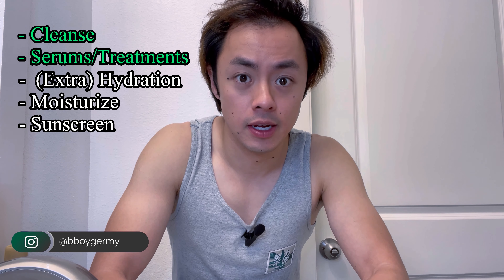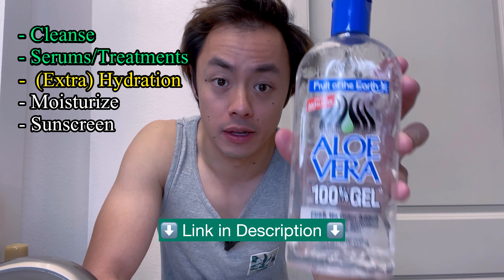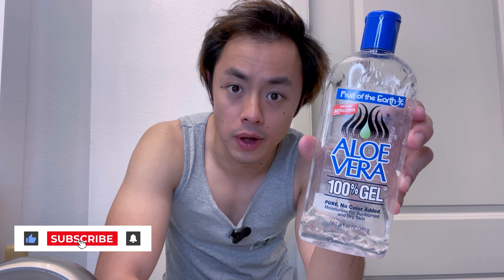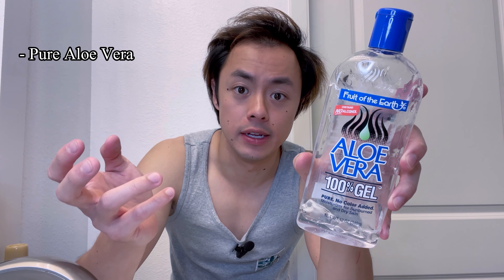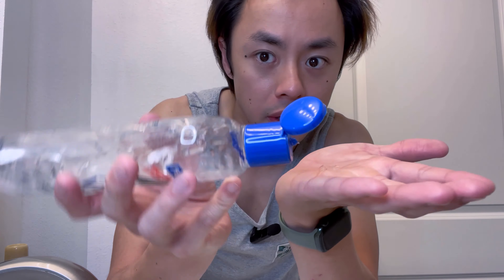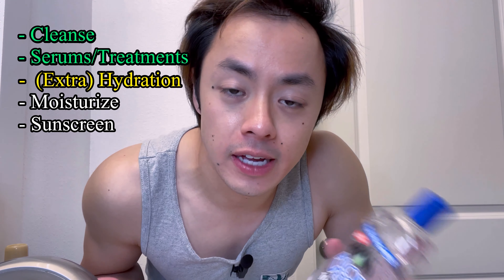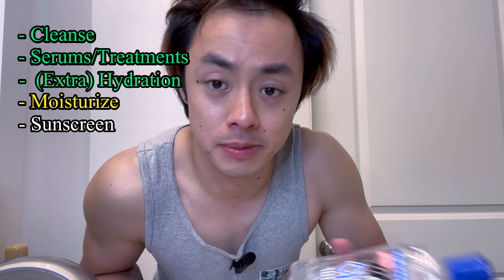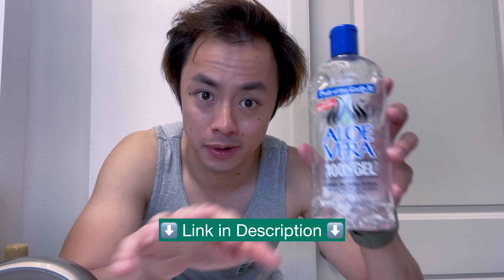Asian Morning Skincare Routine- Hydration with Aloe Vera Gel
🛒 Buy Fruit of the Earth Aloe Vera Gel (Find the Best Deal Here)

In this series, I take you through the morning skincare routine I've been using since the earlier part of this year as an Asian American, featuring one of my longest-term skincare products, the affordable Fruit of the Earth Aloe Vera Gel.

✍ Gear + Productivity Tools I Use:
Social Media Planner | UNUM

🎥 Filming Setup:
Main Camera | iPhone 12 Pro Max
Main Light | Sensyne Ring Light Tripod
Secondary Light | MOUNTDOG Softbox Lighting Kit

🧑🏻‍🍳 Cooking:
Gordon Ramsay Approved Cookware | HexClad 12-Inch Hybrid Wok(Find the Best Deal Here)

Always open to suggestions and happy to hear from you 🙂